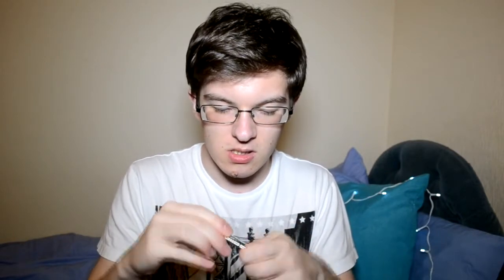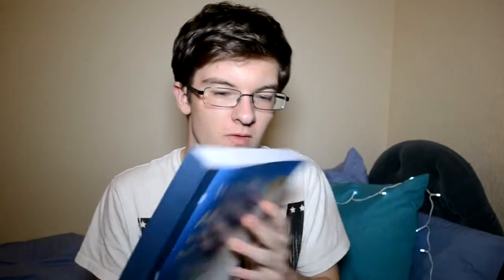WHAT'S IN MY UNI BAG?